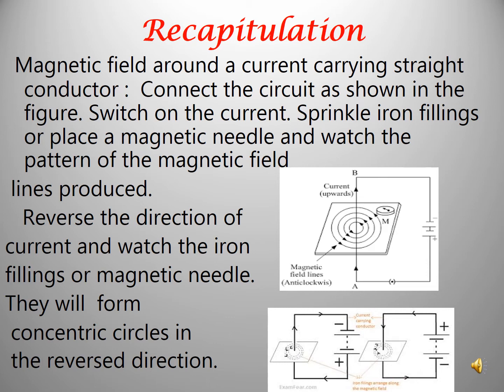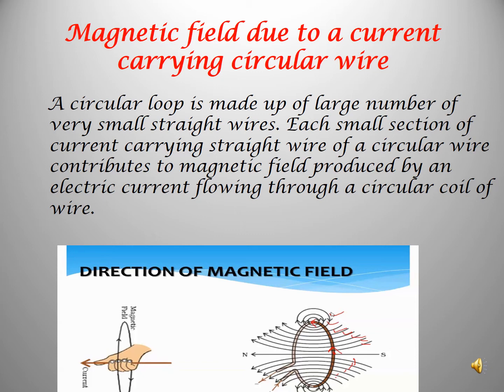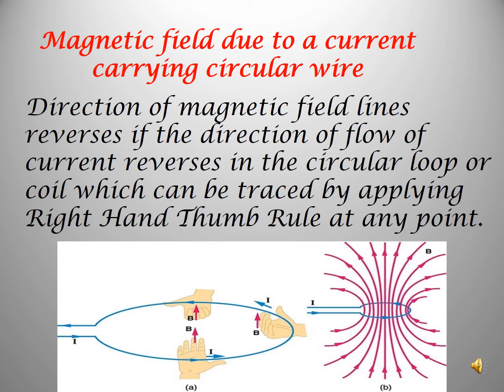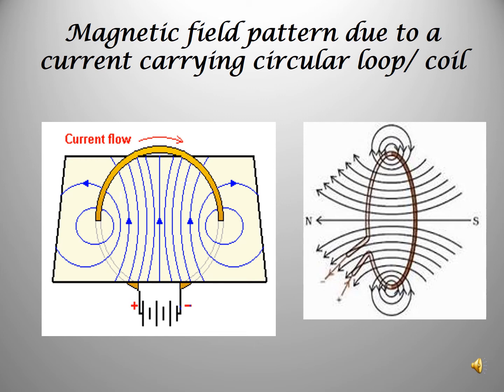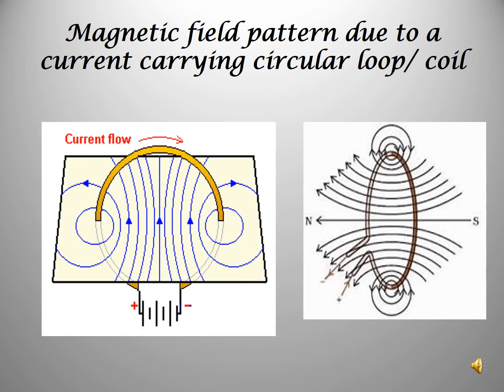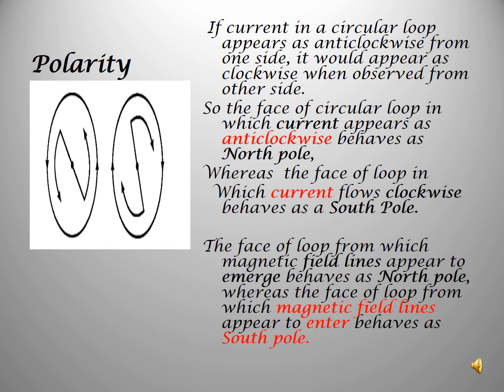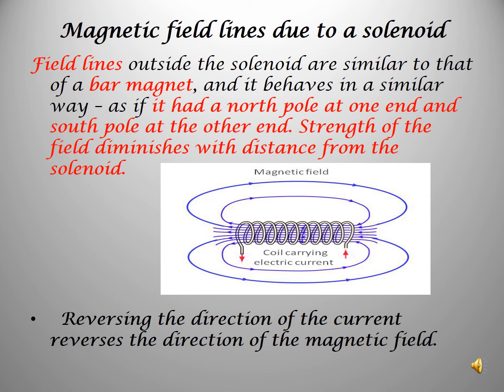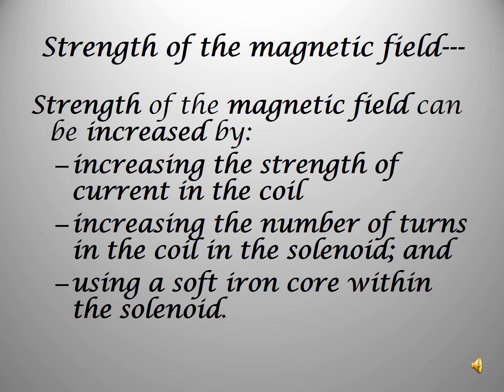Week 10 Magnetic Effect of Current